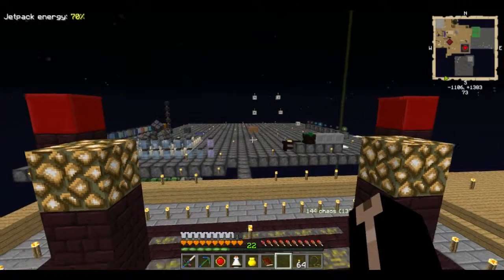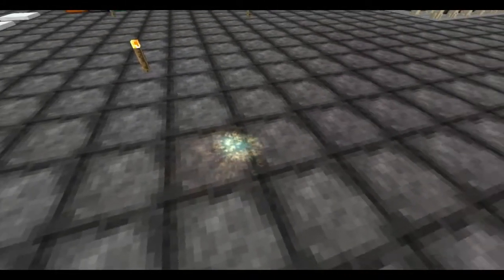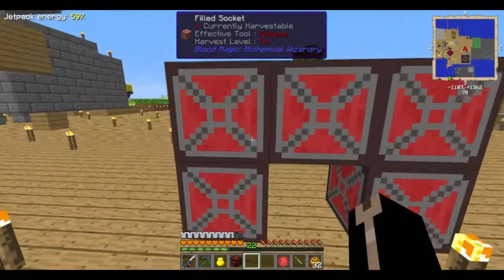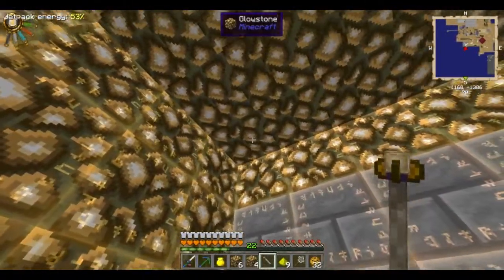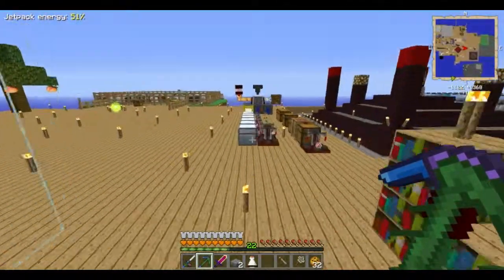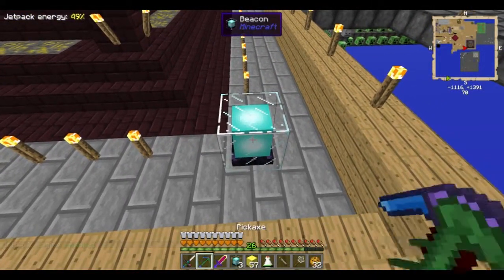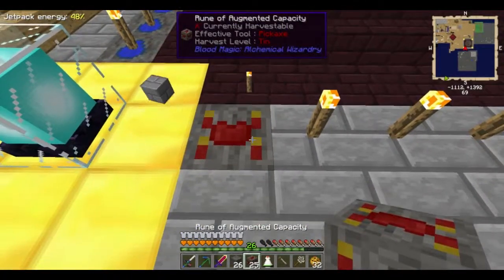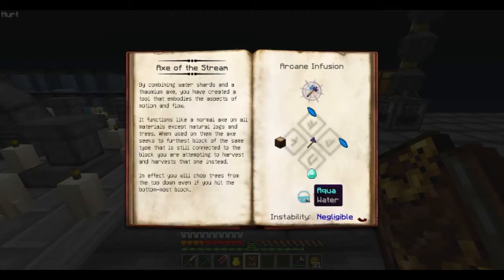Let's Play : Modded Minecraft : Agrarian skies : EP 35 : Witherin' Away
Agrarian Skies is a skyblock with a twist, many many mods turn the basic skyblock formula into a brand new exciting experience, the hardcore questing mod that this pack revolves around, sets quests for the player to teach you how to start out and gives rewards for completing them.

You ever seen my single player vanilla lets play ? no ? wait...what the hell have you been doing? well you better go and watch it hadn't you.